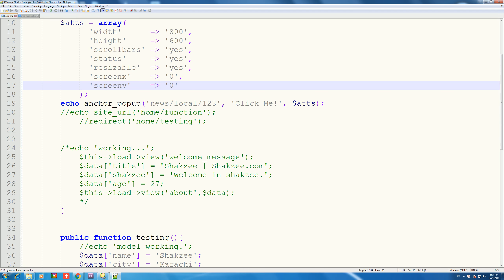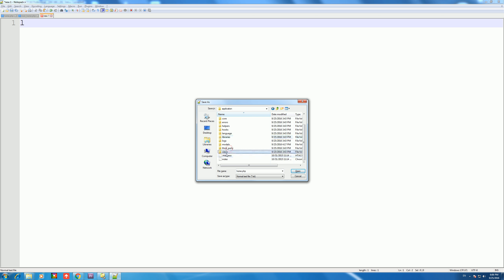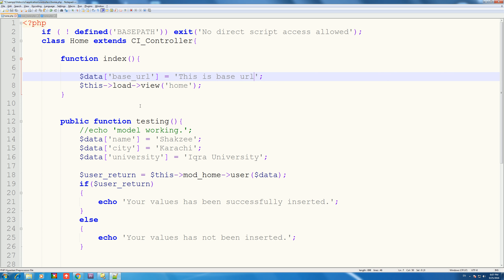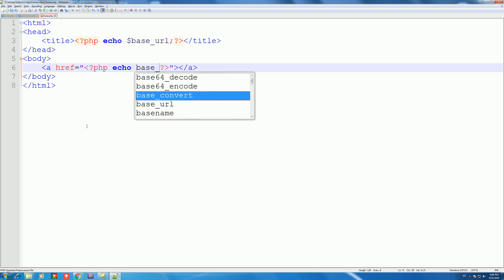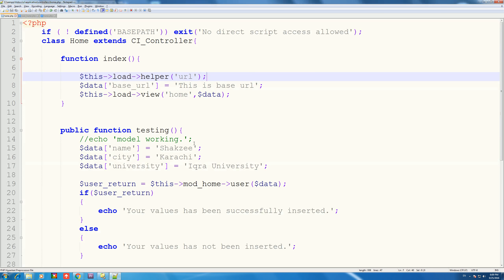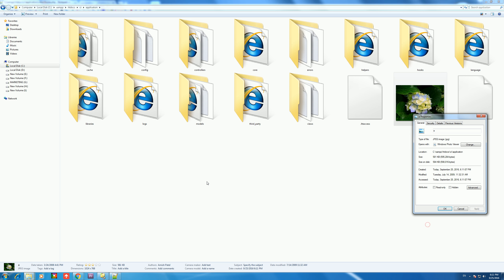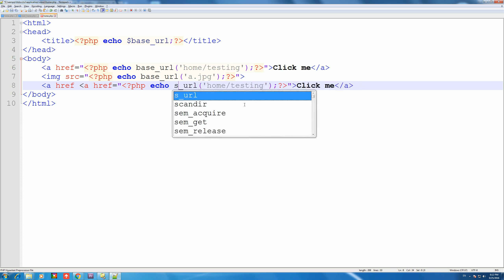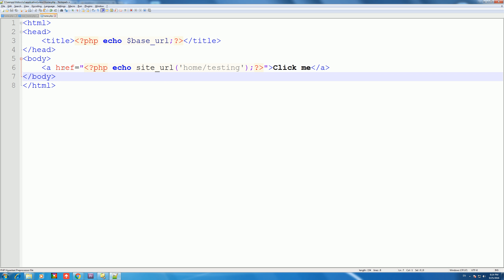An example of base url in codeigniter | Base_url in ci | base_url in codeigniter 4 in hindi/urdu